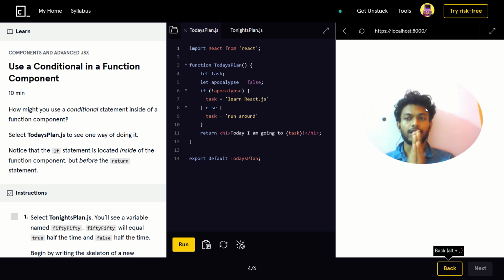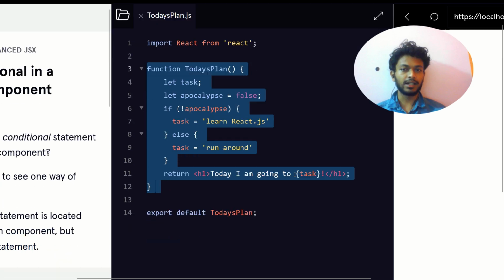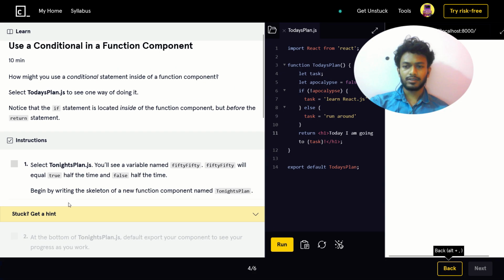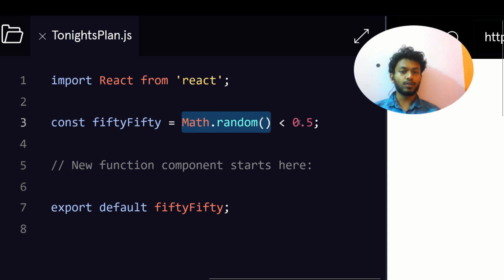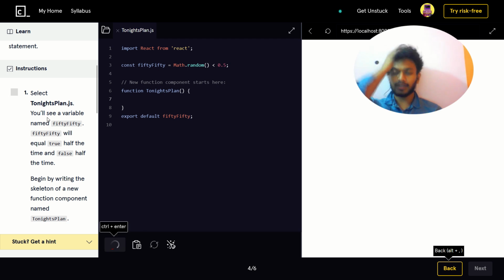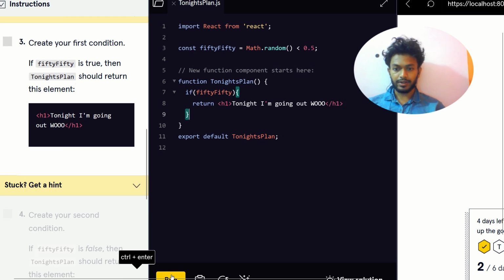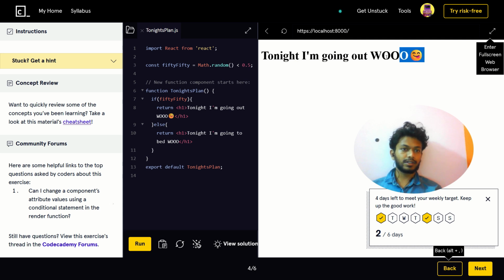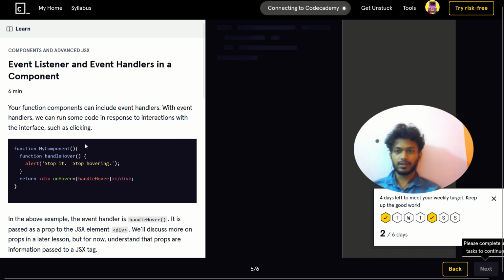Use a Conditional in a Function Component